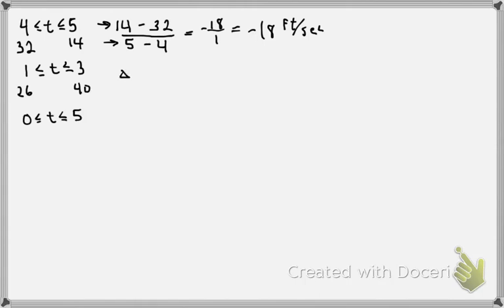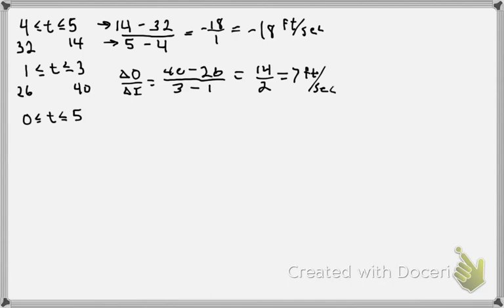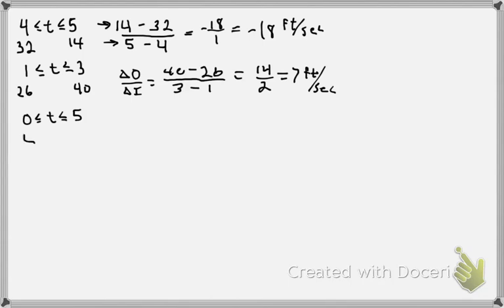average velocity from a table